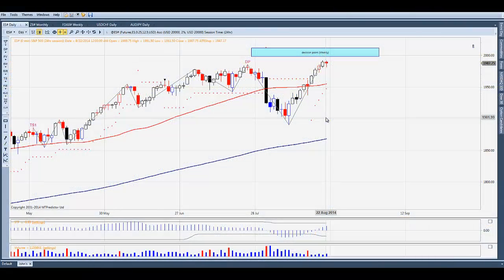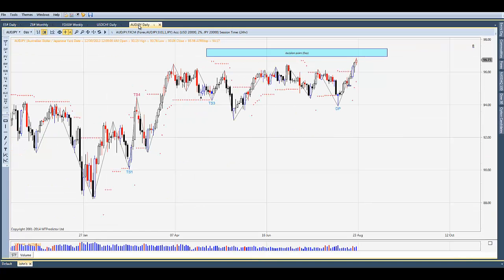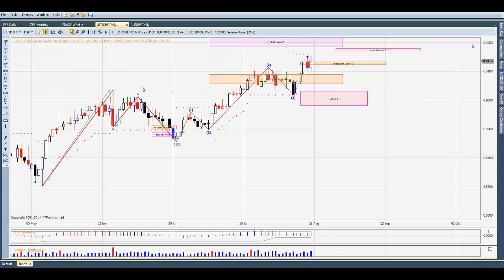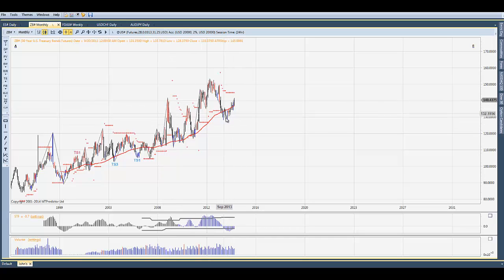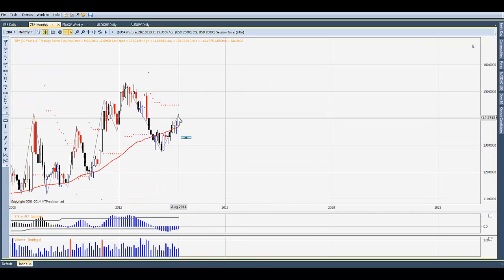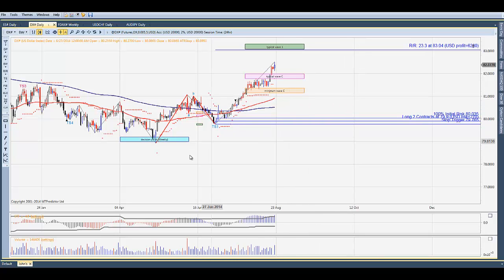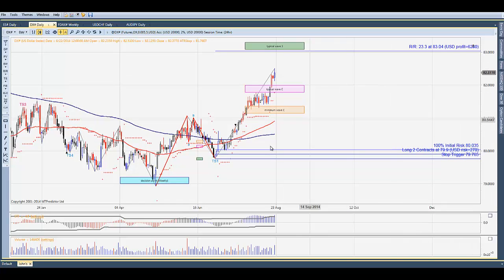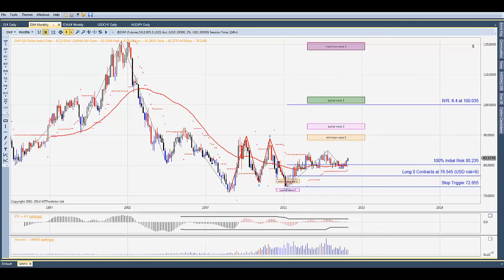MTPredictor - More Market Rally or Rollover?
MTpredictor Weekly Market Update featuring the MTPredictor trading software.